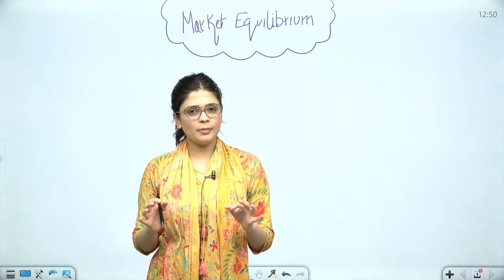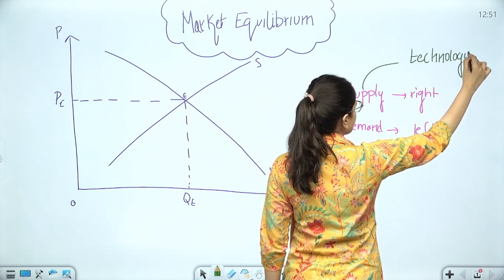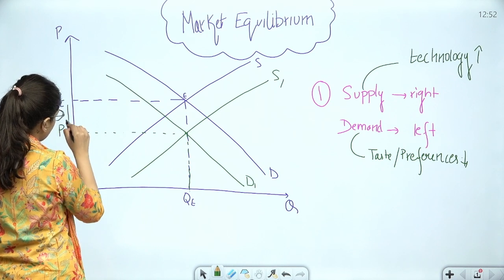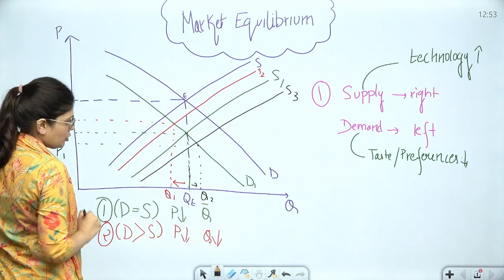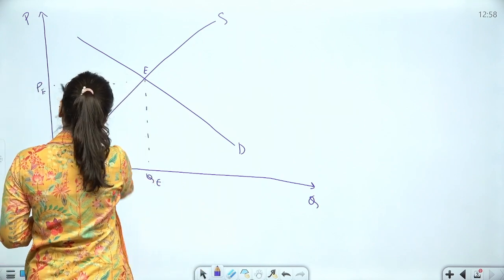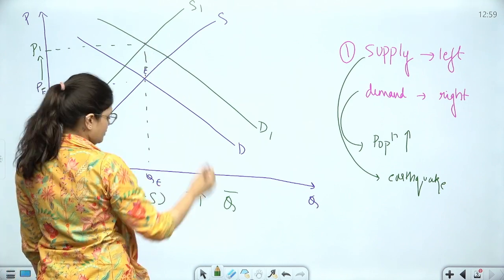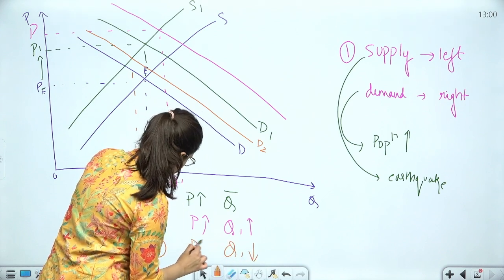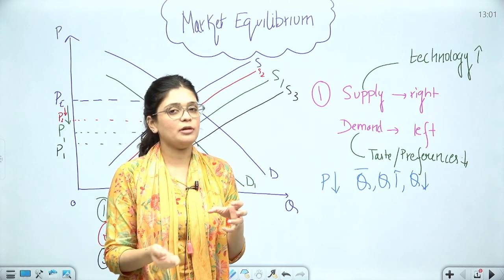Topic: Market Equilibrium Part 2 | Economy Simplified | UPSC EXAM | Trijya Ma'am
🎓 BA + UPSC
🎓 MA + UPSC
🎓 Diploma + UPSC